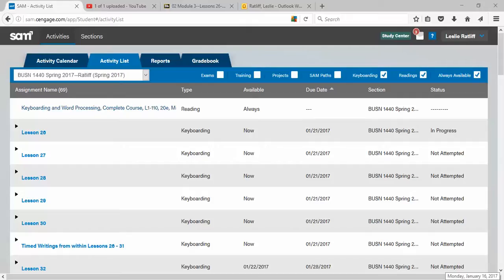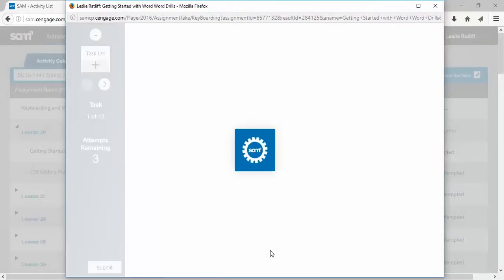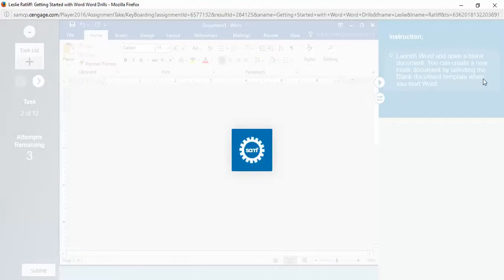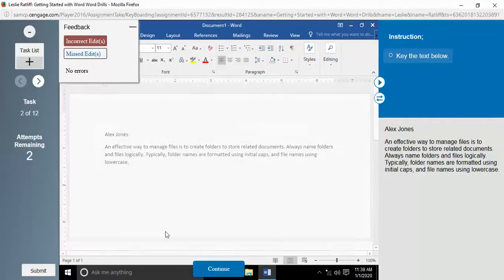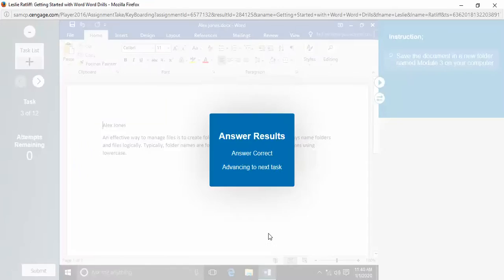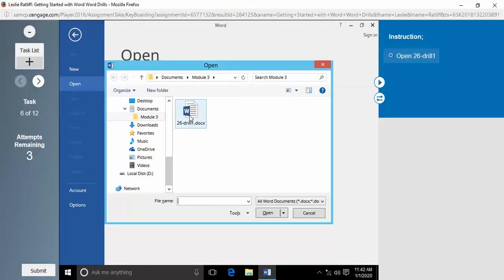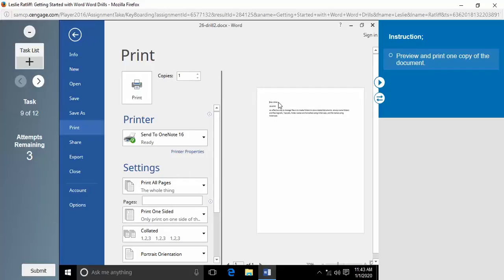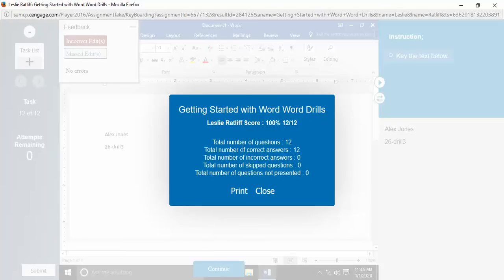08 Drills 1 through 3, 12 minutes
How to complete the three drills in Lesson 26.